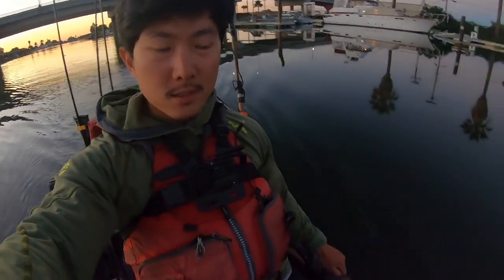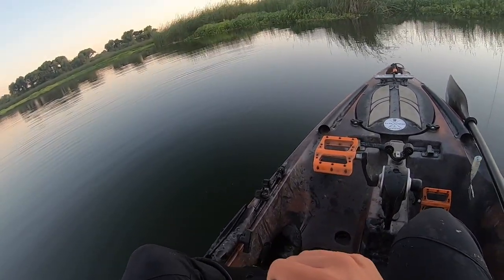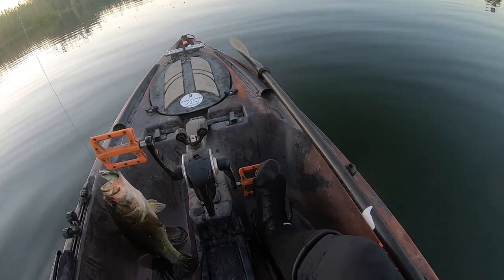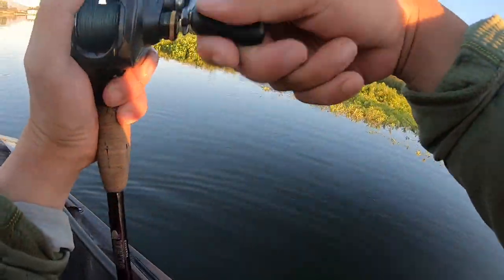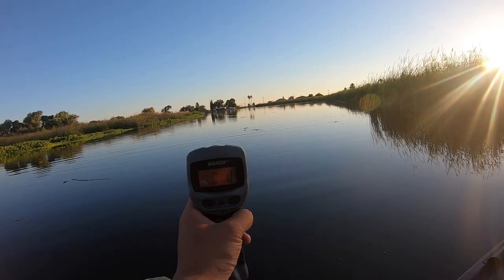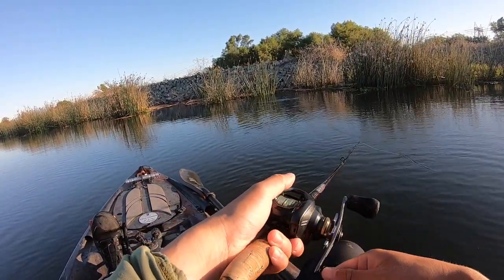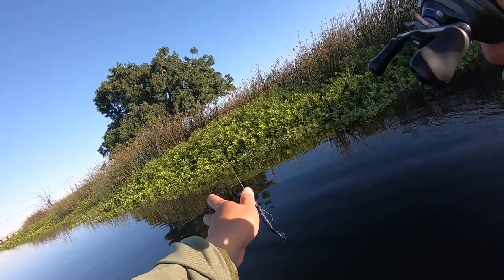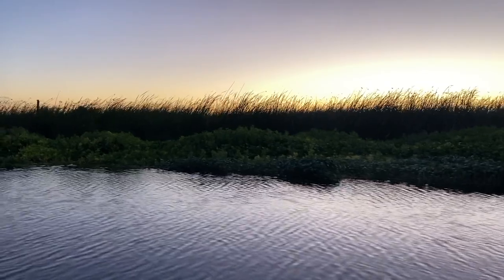Summer Bass Fishing on the California Delta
Took 5 setups/baits that I think will be productive on the California Delta this summer. One of which did pretty good.

Other Gear
Multi tool
Stainless steel Pliers (ZERO rust)
360 Kayak Light for early mornings

FISHING CLOTHING (WARMER WEATHER 60-80 DEGREES)
Light Hoodie
Sun Shirt
Wet Shoes
Boots (for cooler mornings)
Sun Gloves

Artist: Resonance
Title: Haven